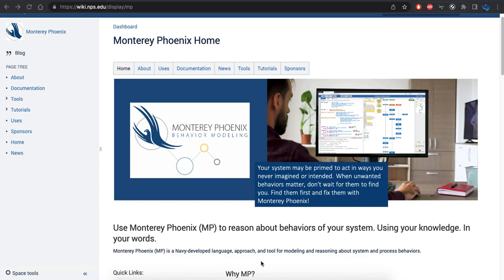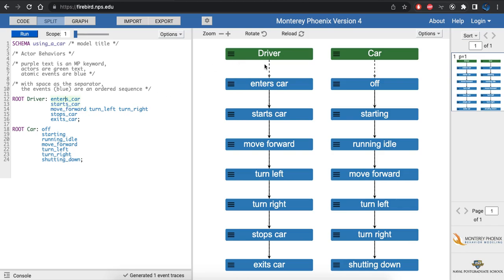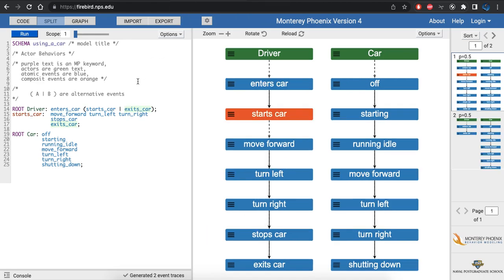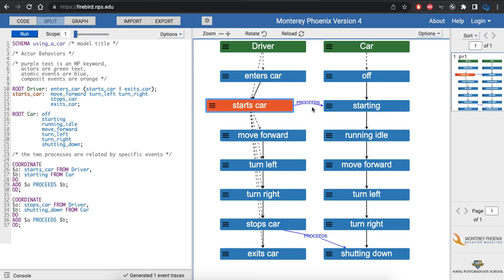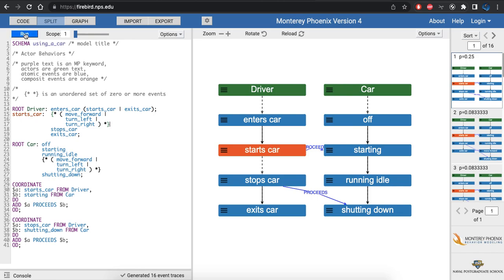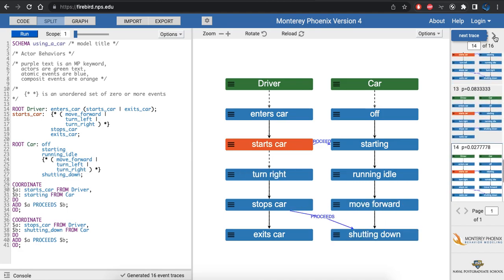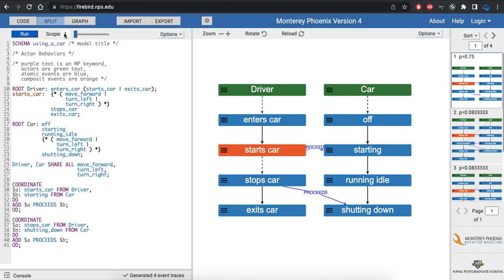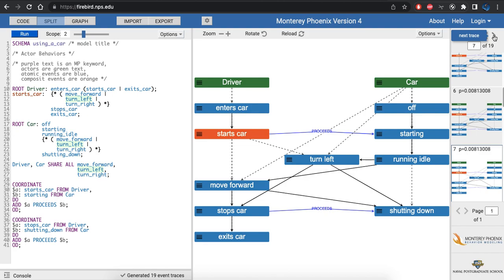MONTEREY PHOENIX model checker demo using web interface